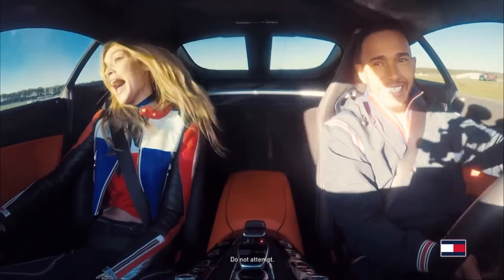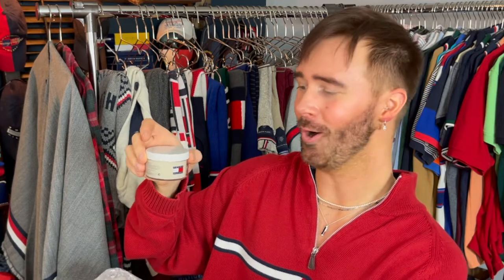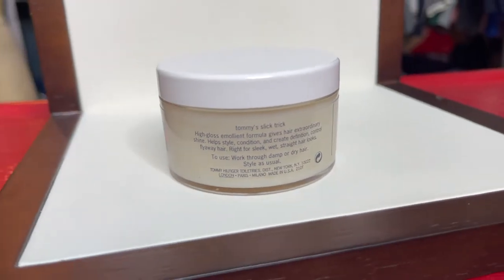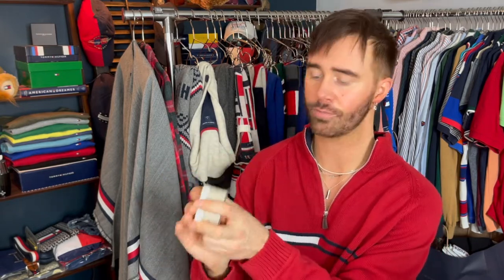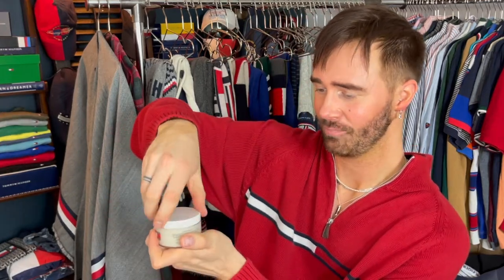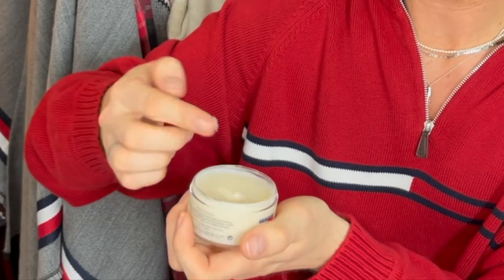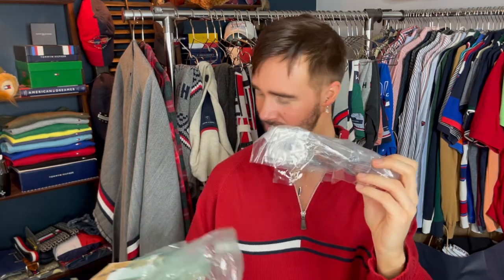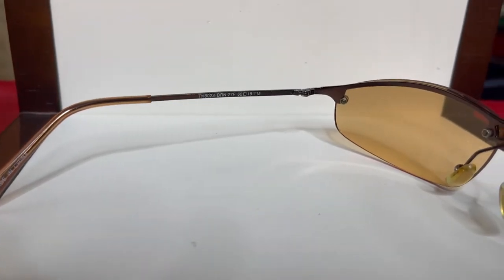Tommy’s Slick Trick | 𝐓𝐎𝐌𝐌𝐘 𝐇𝐈𝐋𝐅𝐈𝐆𝐄𝐑 Hair Pomade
Get ready with me as I style my hair using the iconic @tommyhilfiger - Tommy’s Slick Trick 😉 | stay tuned till the end because I share a beautiful pie of vintage Tommy Hilfiger sunglasses 🤍❤️💙

⚪️🔴 My TOMMY HILFIGER Amazon Wish List 🔵

What’s goin on you guys?! I post Lifestyle, Beauty, Grooming, Wellness & Fashion content and I’d love for you to join me (=